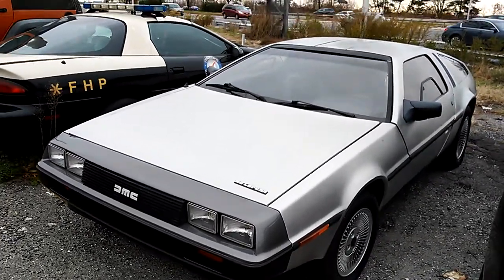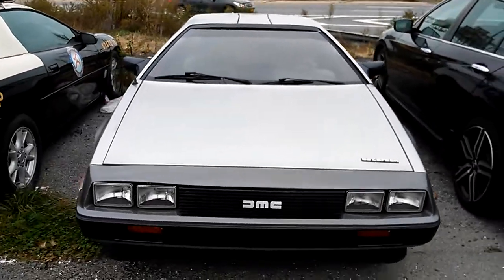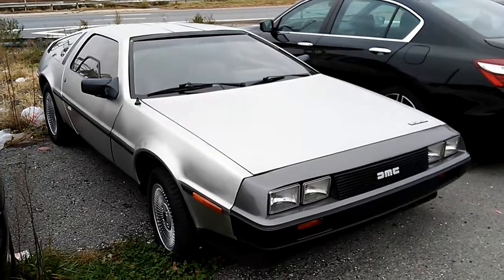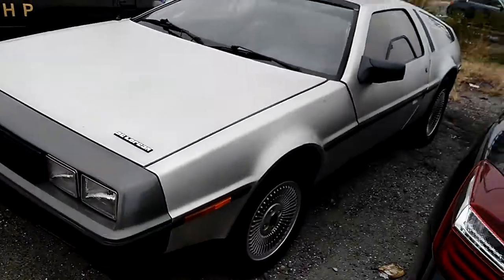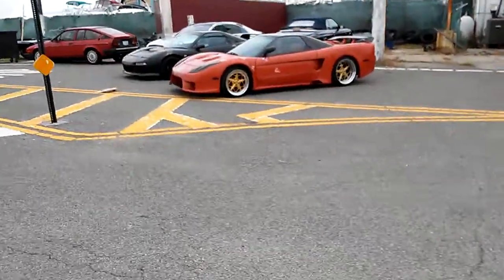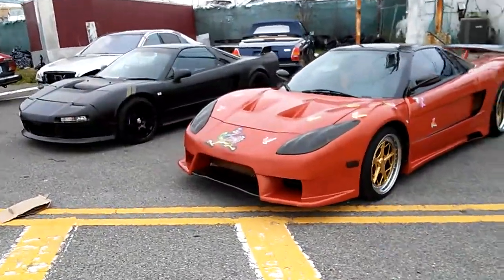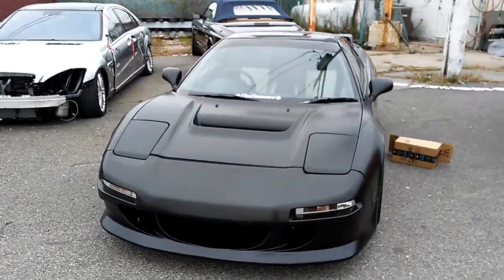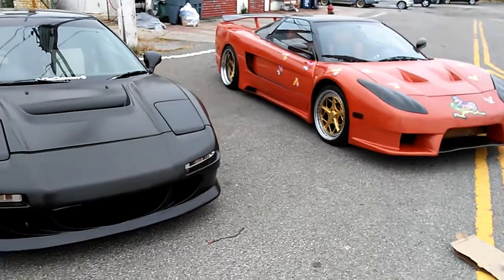DMC DeLorean and 2 Acura NSX's walkaround